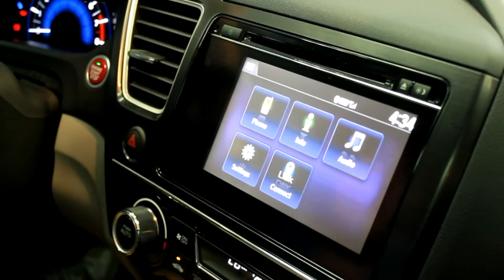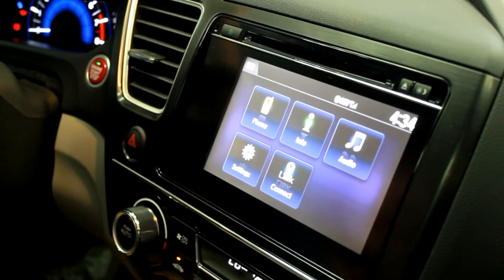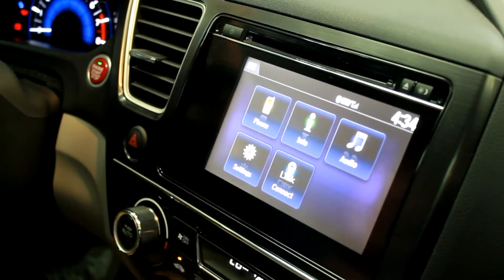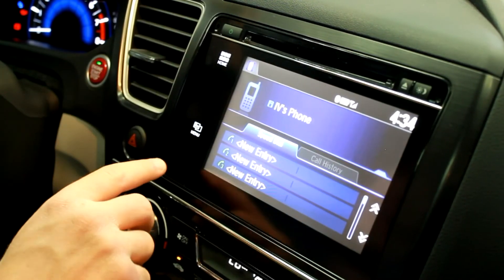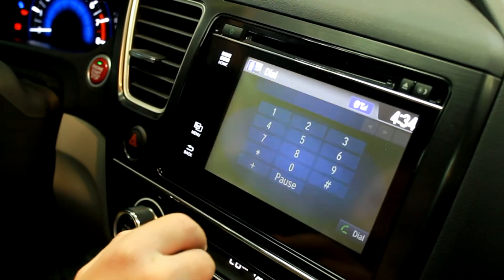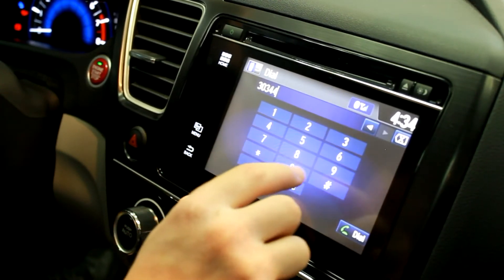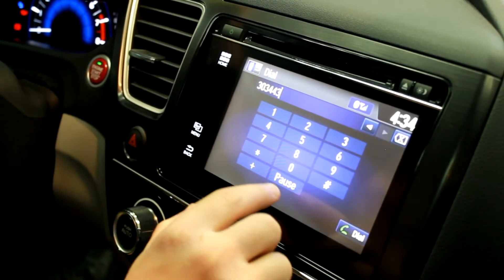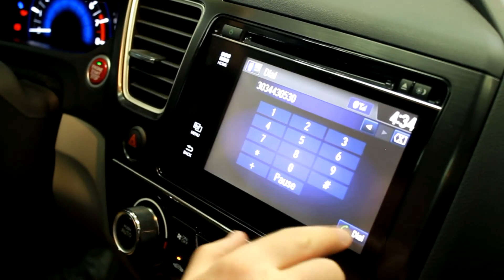How to Make a Call with Bluetooth in a 2015 Honda Civic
Here's a quick overview of how to make a call with a bluetooth smartphone in a 2015 Honda Civic-

1. Make sure your phone is paired with the system
2. Tap Phone on the Home screen
3. The screen will display your speed dial contact list
4. Tap Menu for the phone menu, then tap dial
5. Input the phone number you would like to dial and then tap dial
6. The call will ring through the Civic's audio system, tap hang up when you're done.

Fisher Honda has been family owned and operated in Boulder since 1968. With over 700 Google reviews and a 4.8 out of 5 star rating, why would you choose to do business anywhere else?

Fisher Auto
6025 Arapahoe Rd.